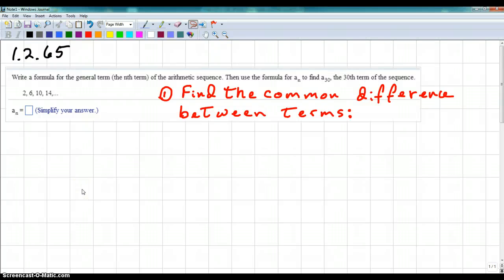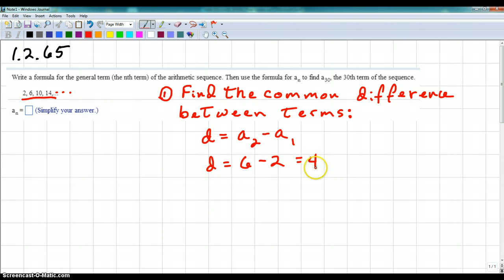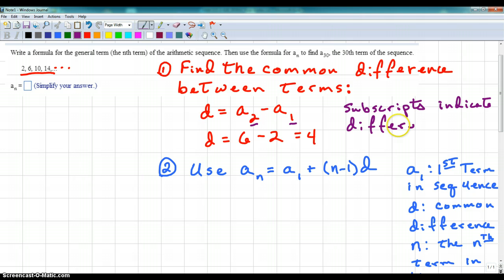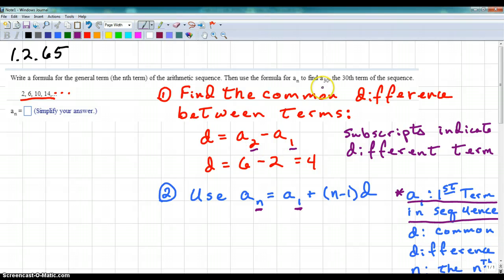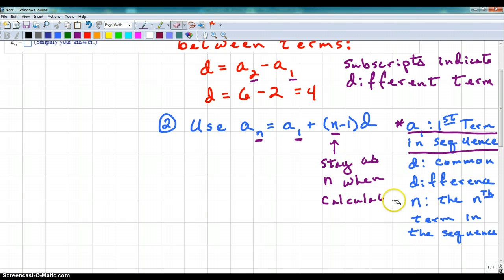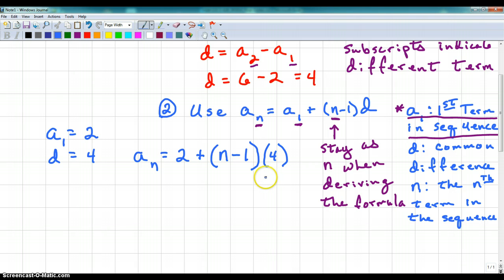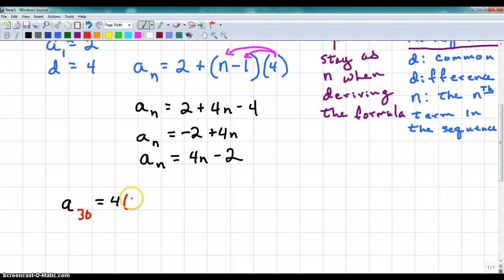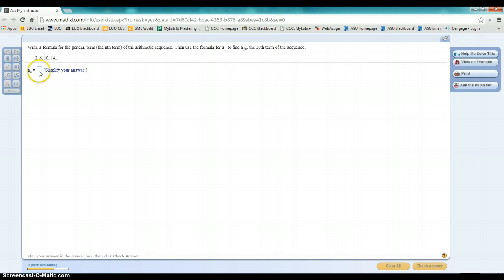Math115_1.2.65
Arithmetic Sequences